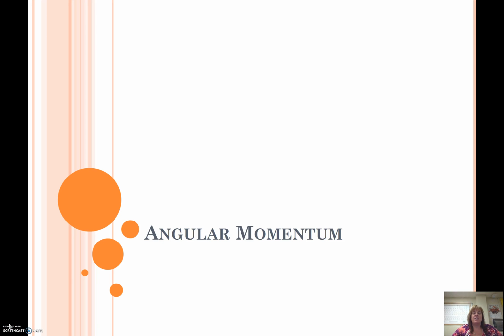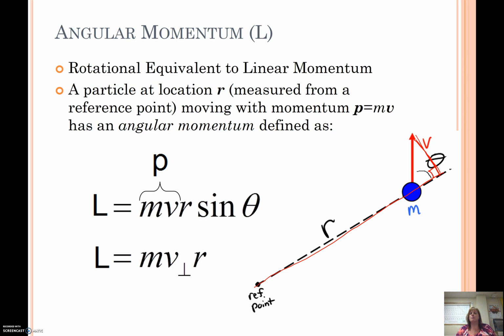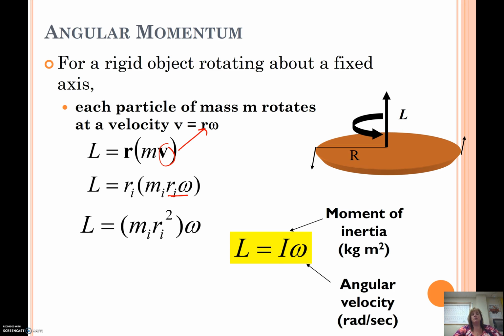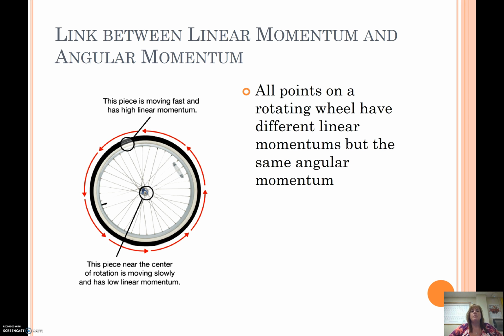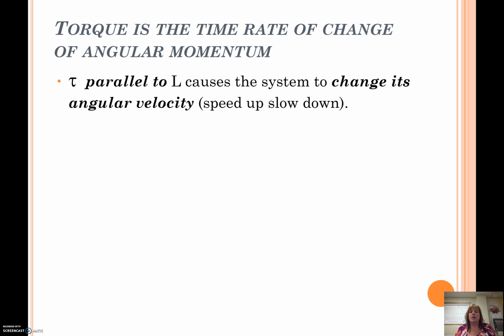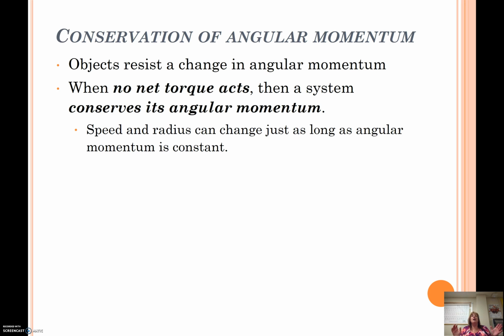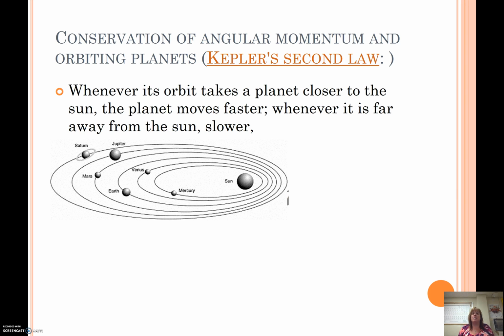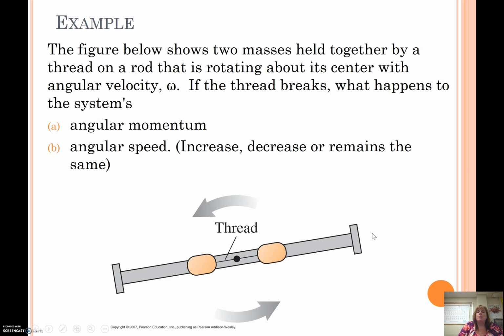AP Physics 1 Unit 6. Momentum Video 3 Angular momentum